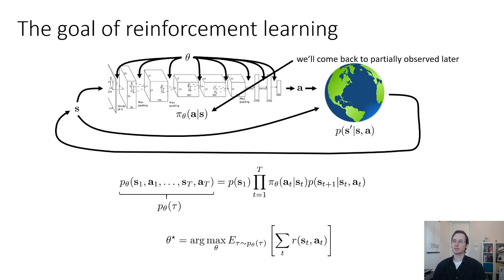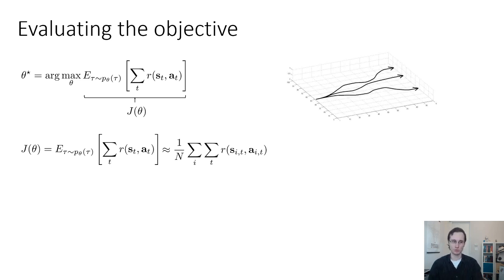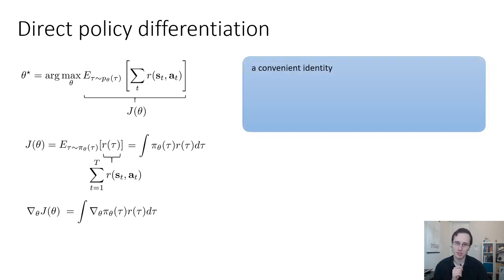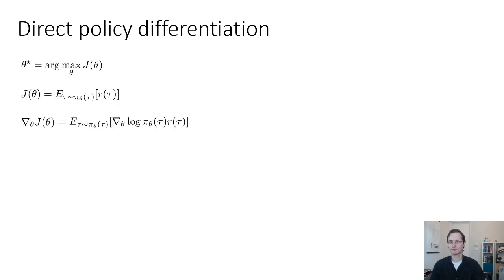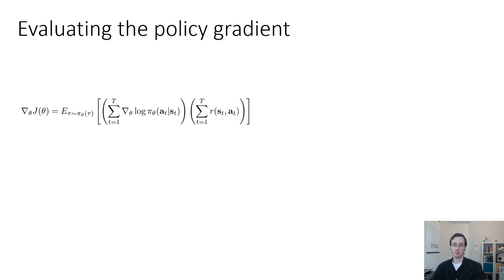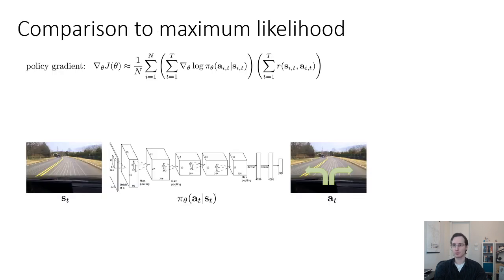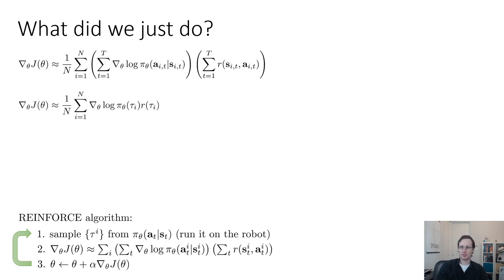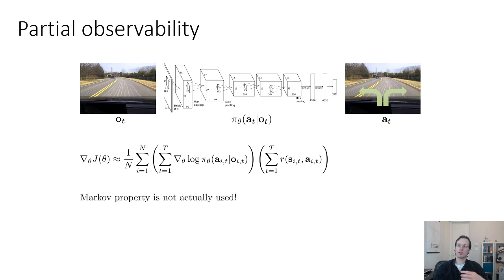CS 182: Lecture 15: Part 2: Policy Gradients